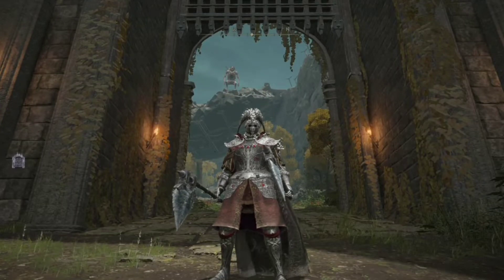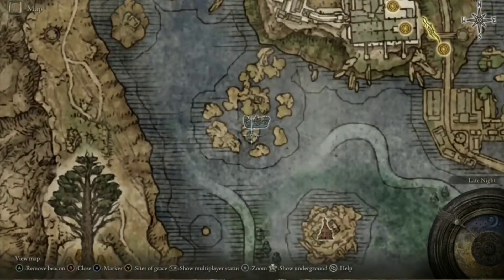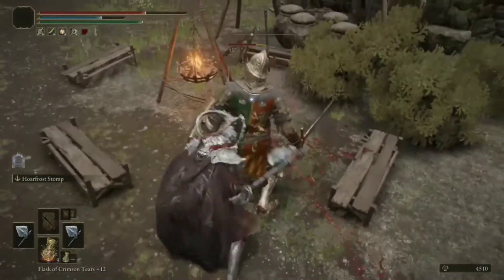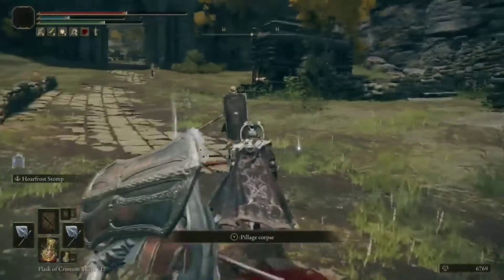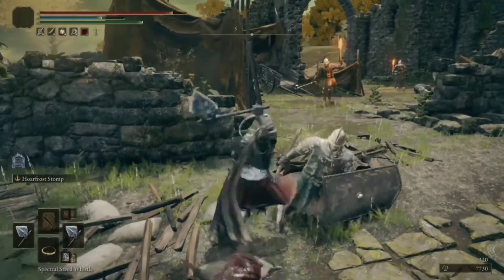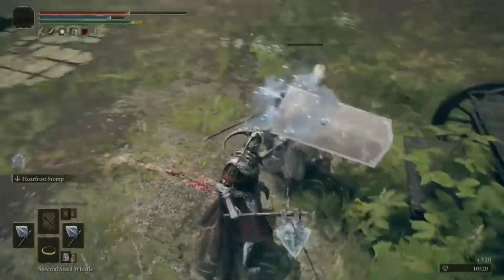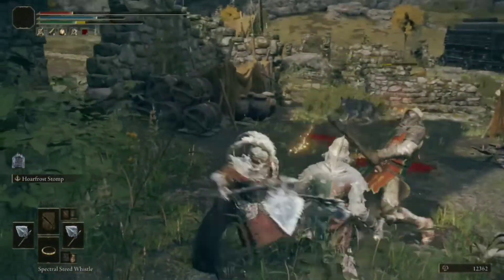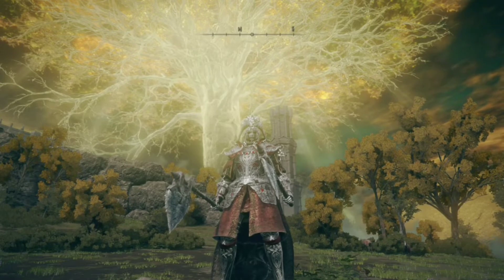Elden Ring: Icerind Hatchet Showcase, Build and Location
Just a quick overview of the abilities and damage of the Icerind Hatchet at +1 and +10 also where to find the item. Hope you all like it :)